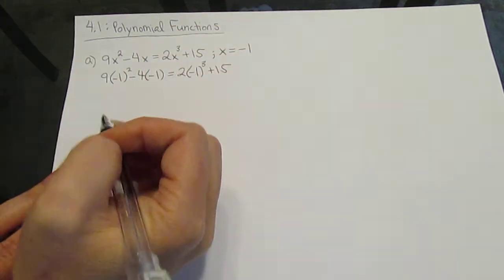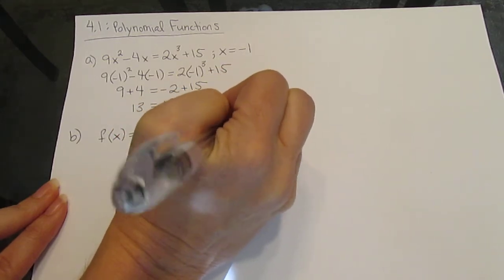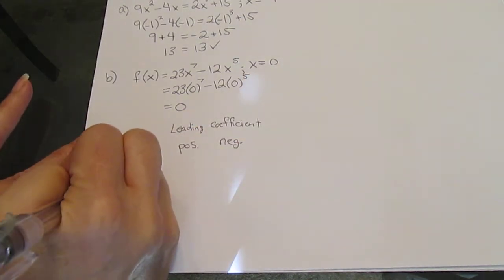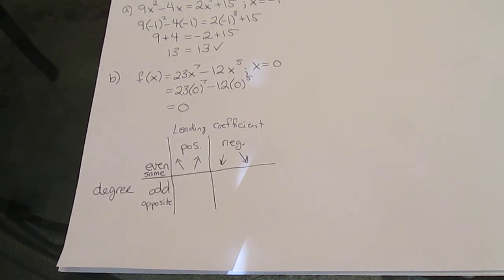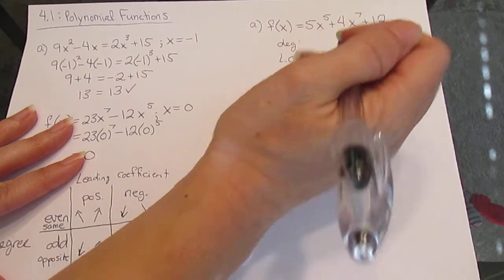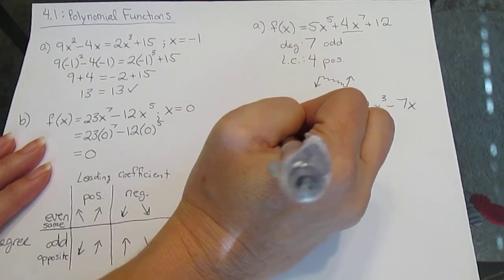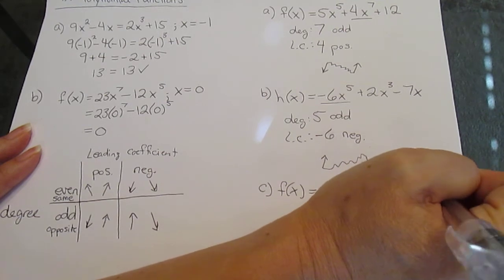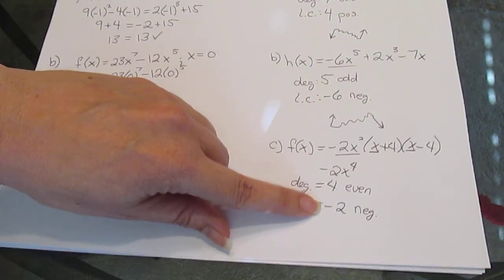4.1: Polynomial Functions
Verifying that there is a zero of the polynomial and the end behavior of a polynomial.